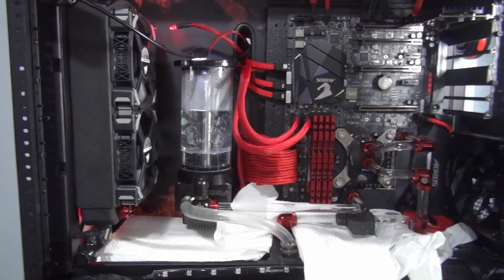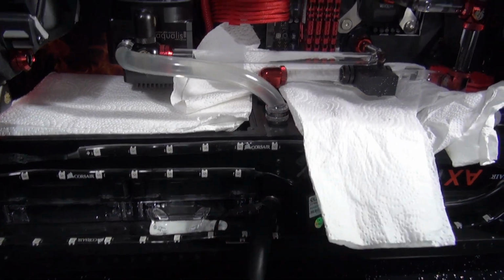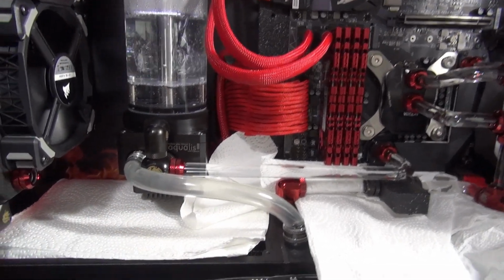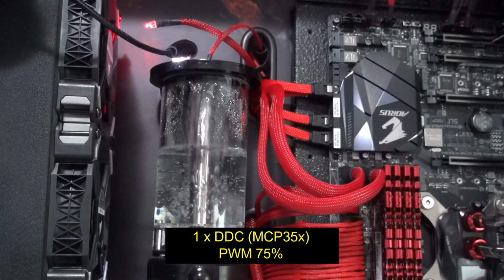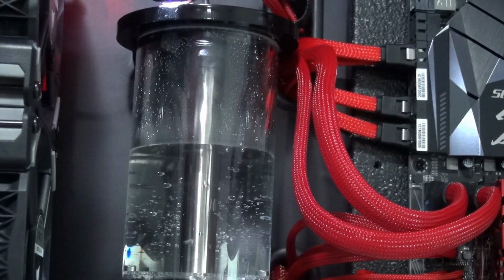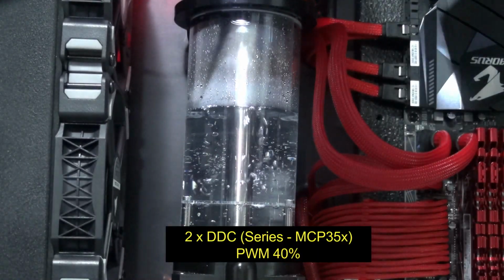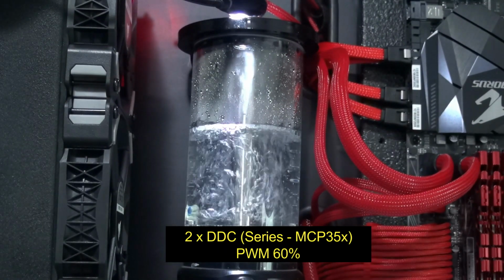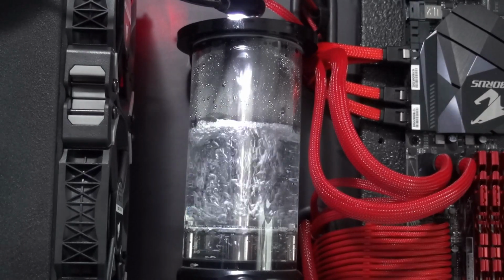DDC Pump MCP35X Single & Dual VS Aquacomputer Aqualis Fountain Effect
How does the Aquacomputer Aqualis Reservoir (450mls) works
with the DDC MCP35x (single and dual / series).

Setup:
1.  Tubes (mayhems glass): ID 12mm,  OD 7.5mm
2.  9 x 90 degrees bend
3.  2nd DDC pump inside EK Predator 240mm